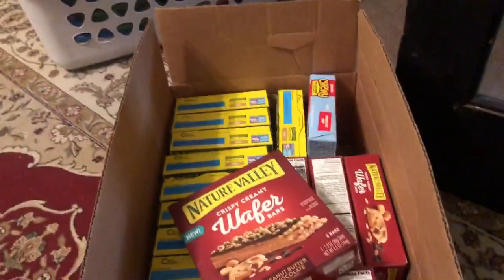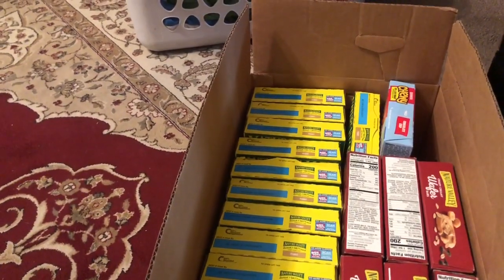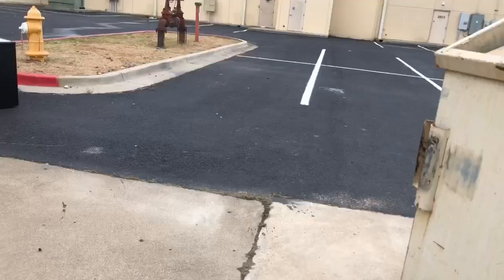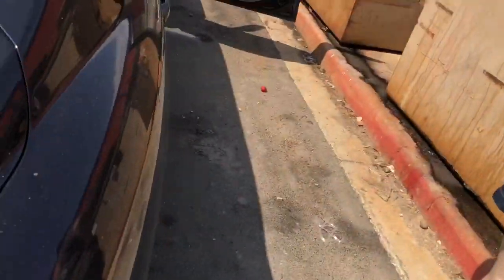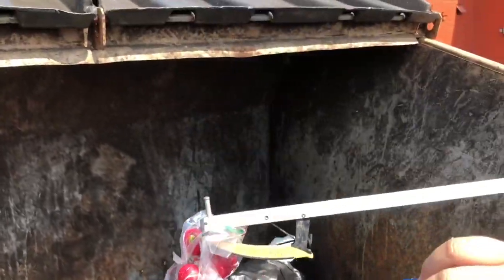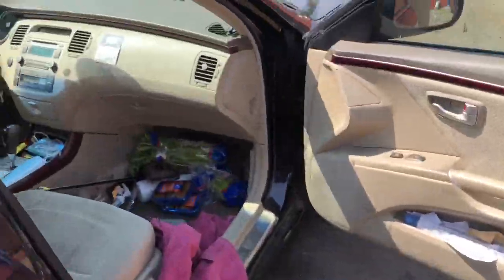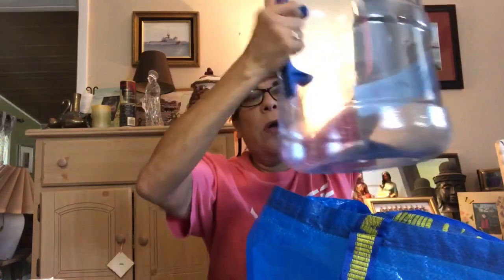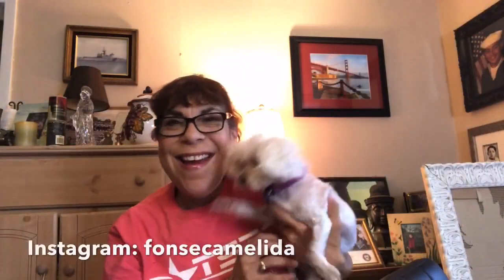Dumpster Diving - Pet Smart, Dollar Tree, Ulta Awesome Haul!